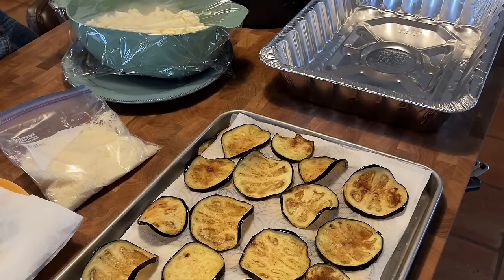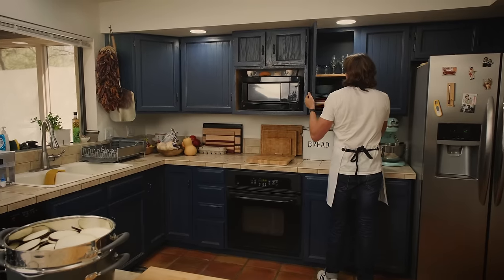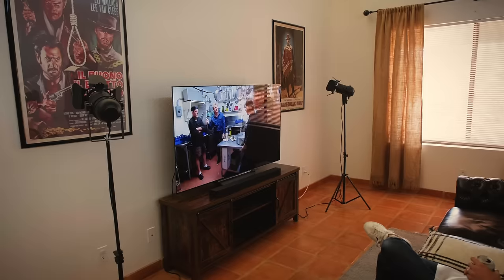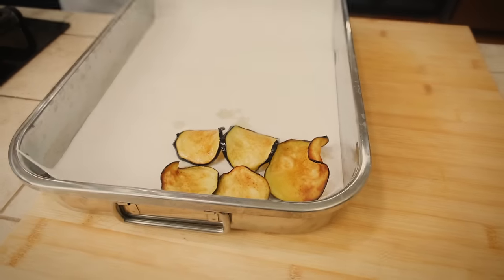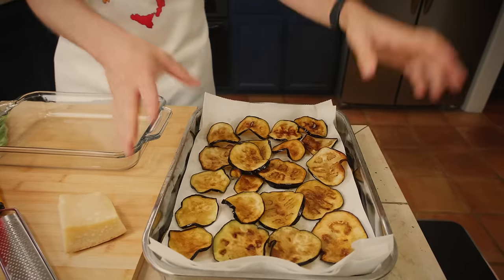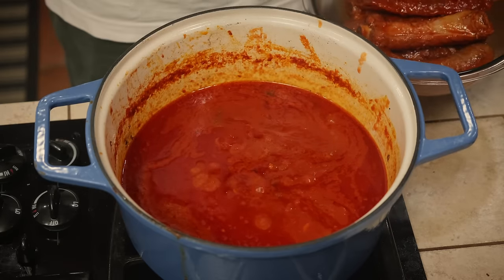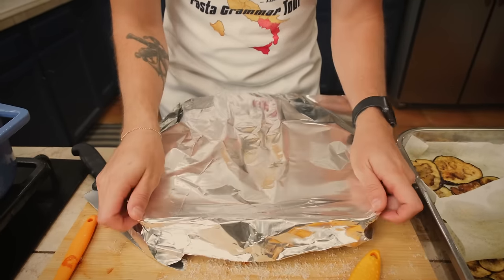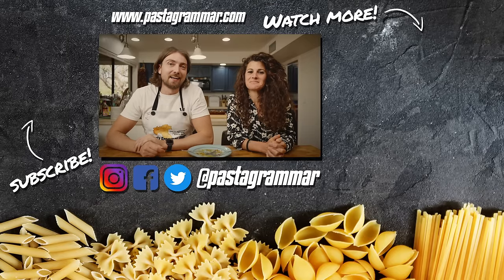How to Make the BEST Eggplant Parmigiana of Your Life. Seriously.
and get an extra 10% cash back on your first restaurant or grocery purchase.

Recently, I lent a helping hand to Eva and cooked a Parmigiana di Melanzane (or "eggplant parmesan" if you're American, like me) for a big feast while she was busy elsewhere. A bunch of the Italians who tried it, having no idea who made it, raved about how it was the best they had ever eaten.

Trust me, no one was more shocked than I.

I've since cooked this dish a few more times, and apparently impressed Eva enough that she asked me to reveal my secrets. So here we are, I hope you enjoy my recipe!